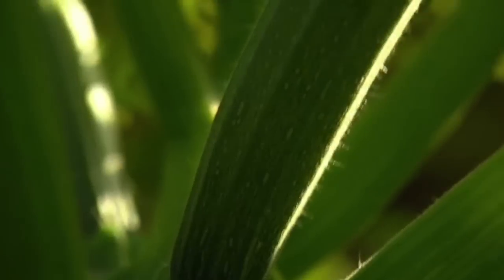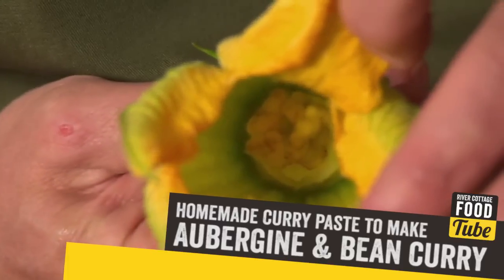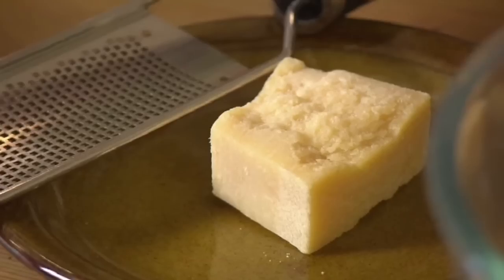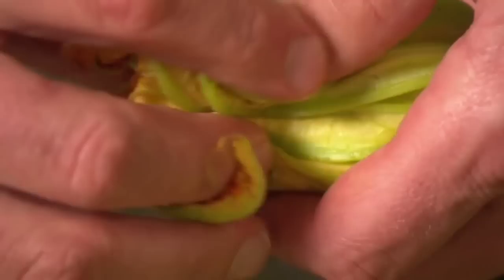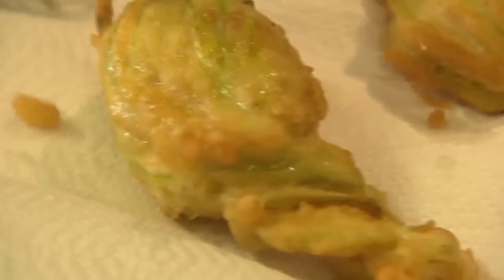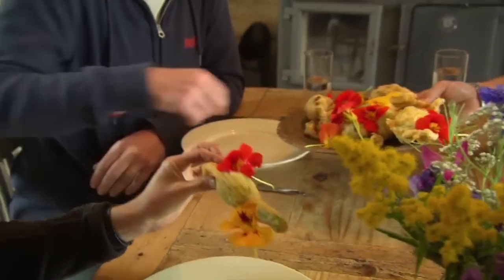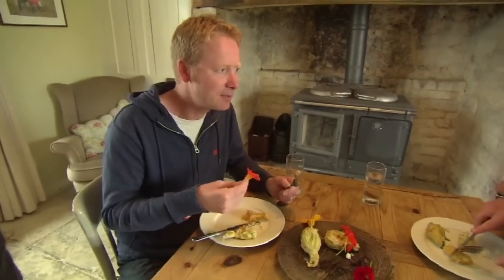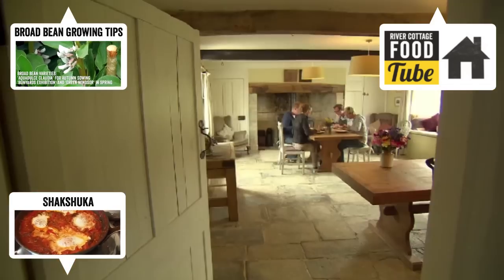Deep Fried Courgette Flowers | Hugh Fearnley-Whittingstall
Try these summer delicacies and get creative in the kitchen!